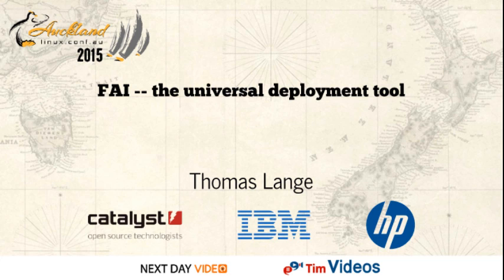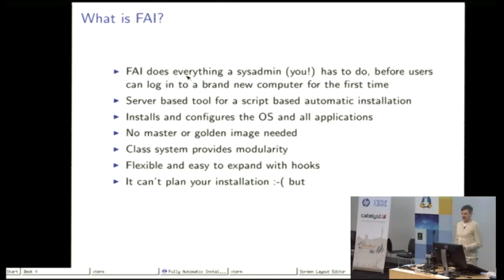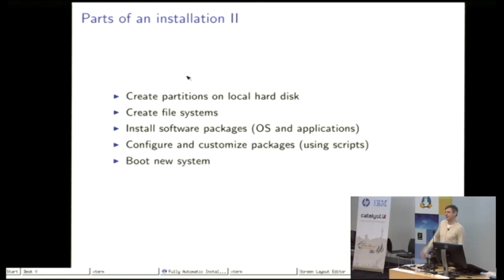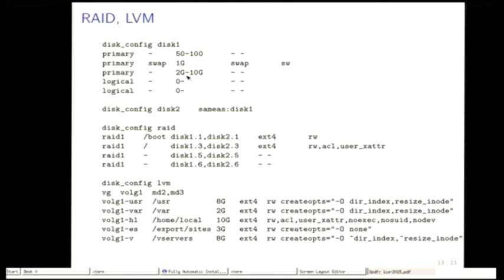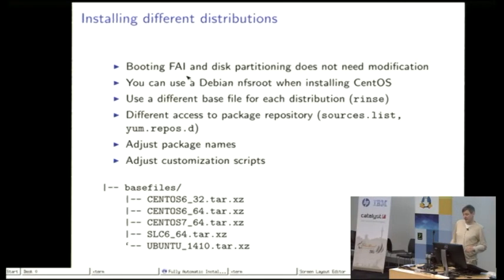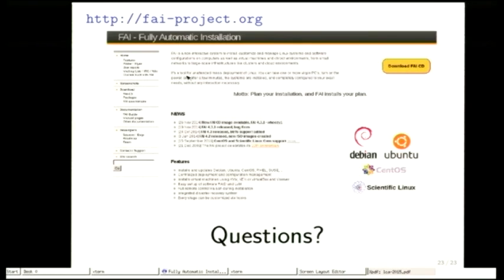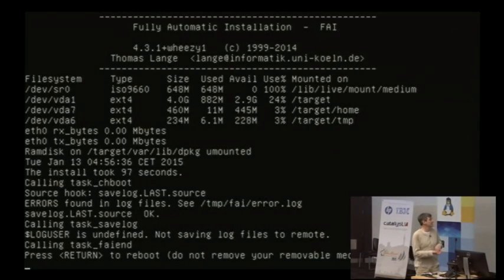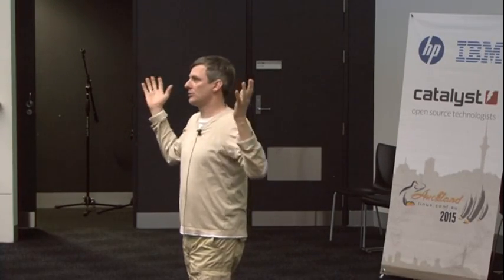FAI -- the universal deployment tool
Thomas Lange